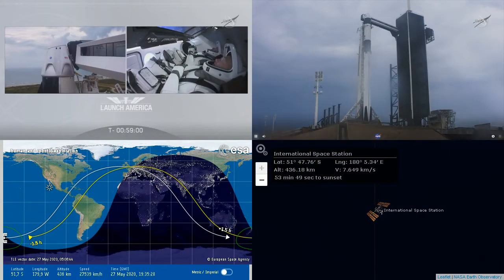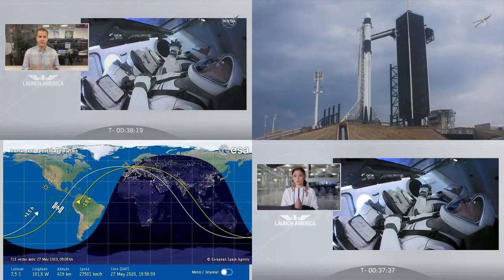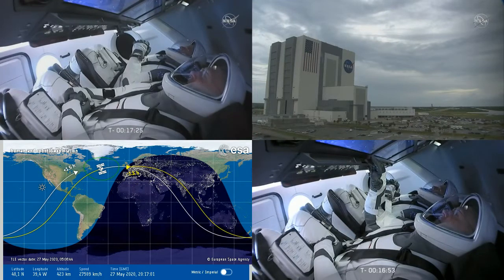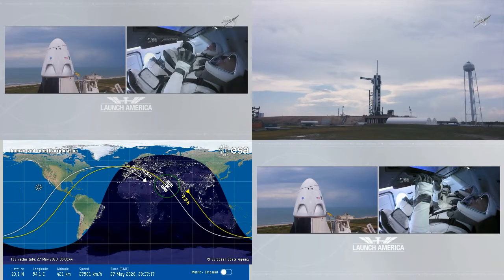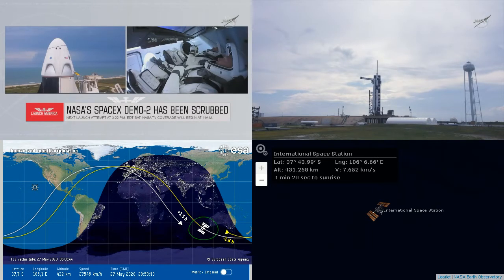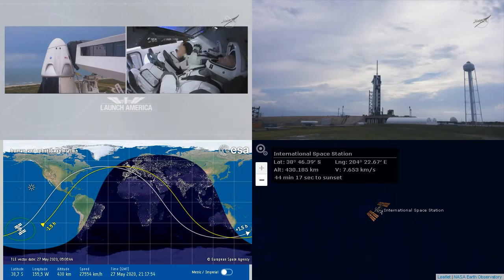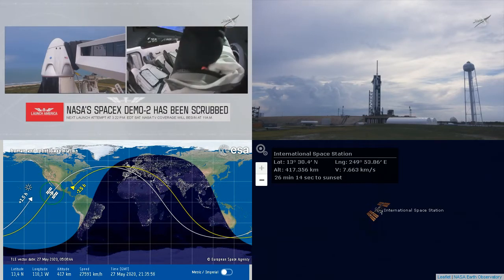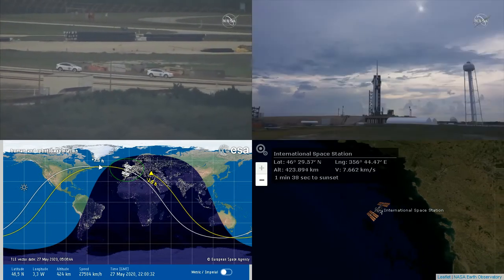SCRUB - LIVE Space X Falcon 9 Crew Dragon Demo 2 Launching Astronauts To The ISS